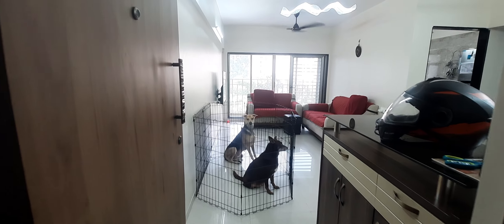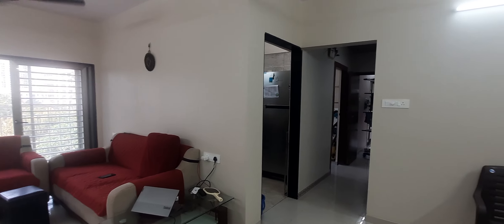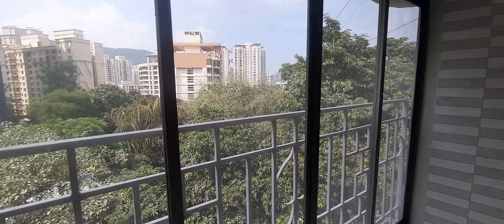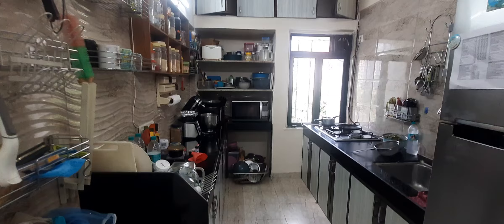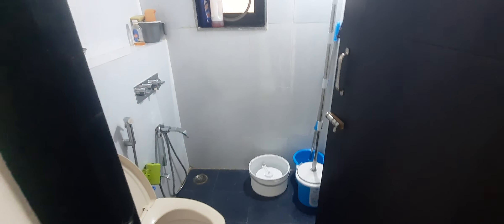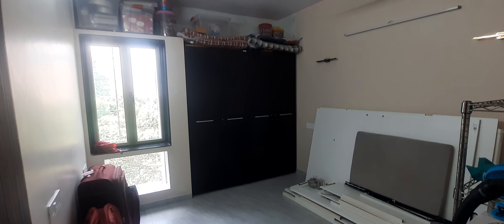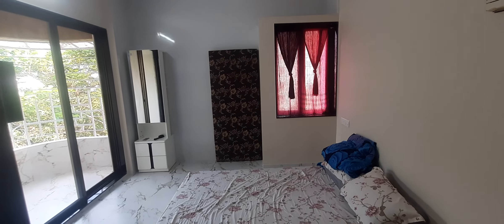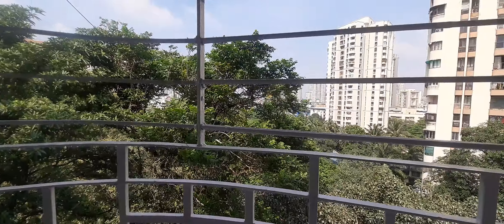Vasant Vihar Thane 2bhk visit #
*Flat For Urgent Sale*

*2bhk Flat For Sale Vasant Vihar - Thane*

*Floor - Open View Higher Top 7/7*

*Parking - 2 Covered Side by side*

*Price - 1.50 Cr Nego*
*VASTU COMPLAINT - East West*